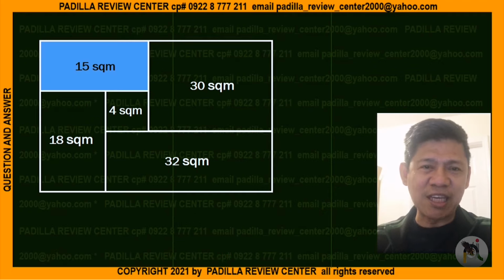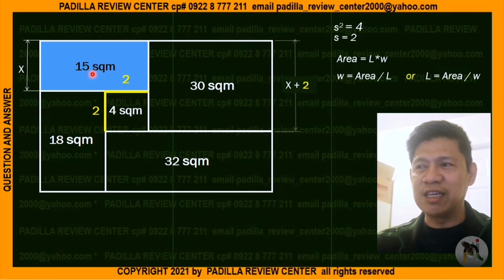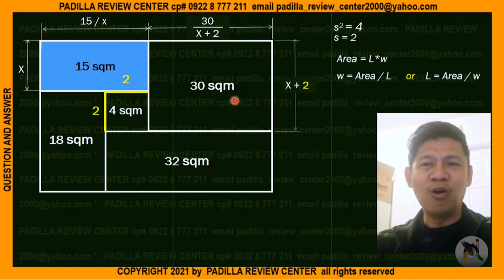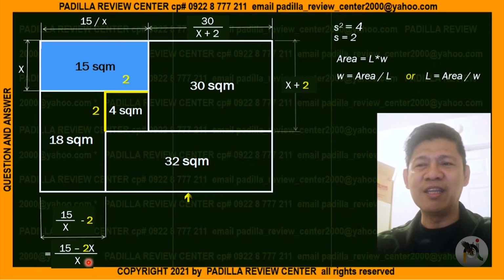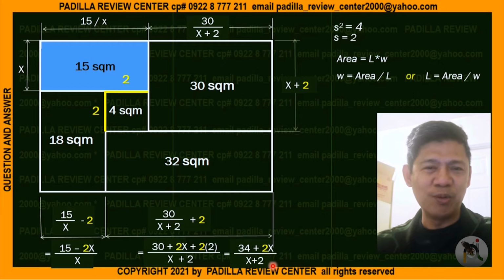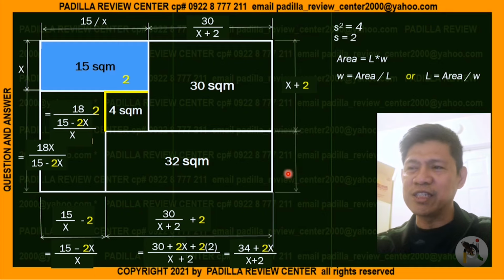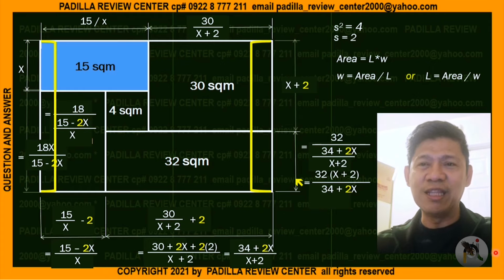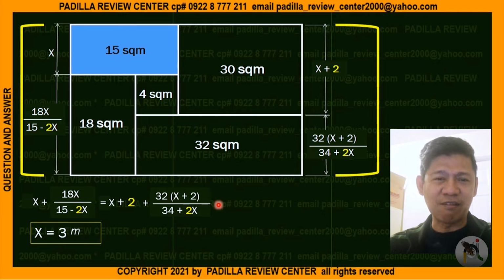Civil Engineering Review: Geometry Series - Part 2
In this video, Engr. Perfecto Padilla Jr. discusses about Geometry specifically, finding the width of the shaded rectangle. Watch the entire video to learn more!

⏱Timestamps⏱
00:00 - Channel Intro
00:08 - Discussion
03:41 - Important Announcements
03:57 - Offered Courses
04:51 - End